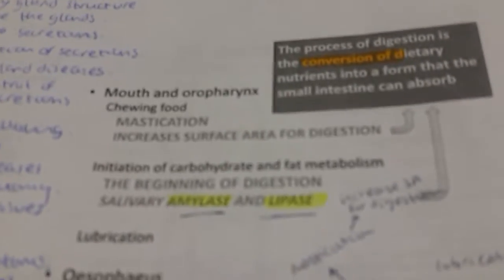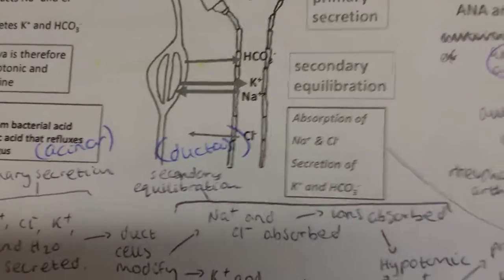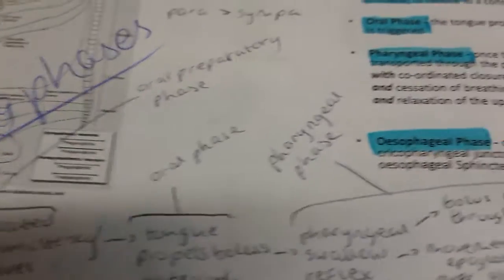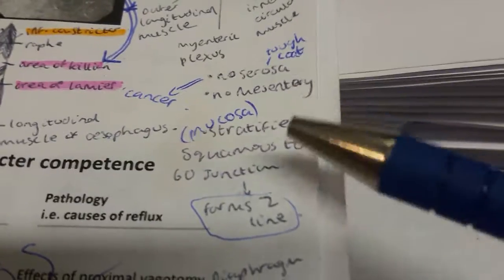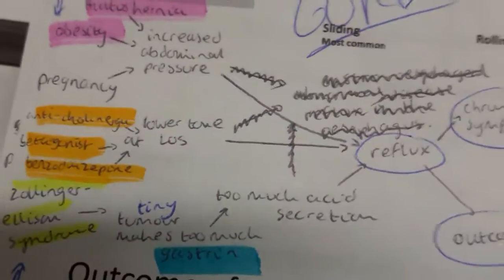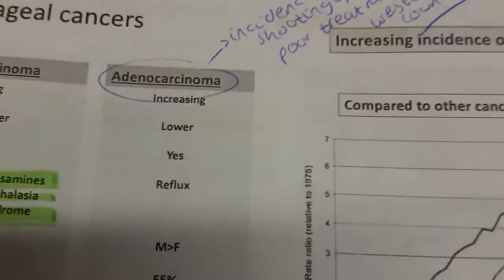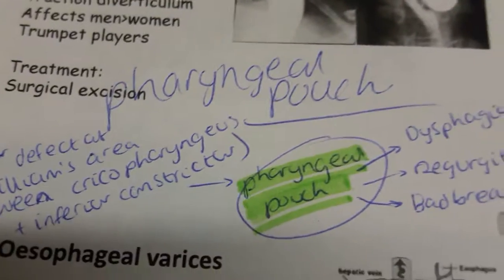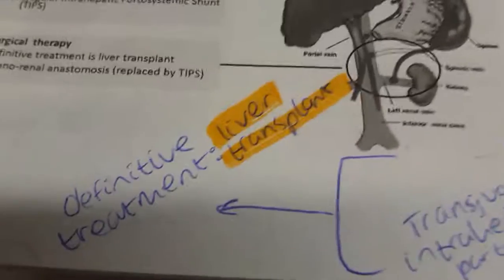Functions of the mouth and oesophagus and related diseases HS 1.7 summary